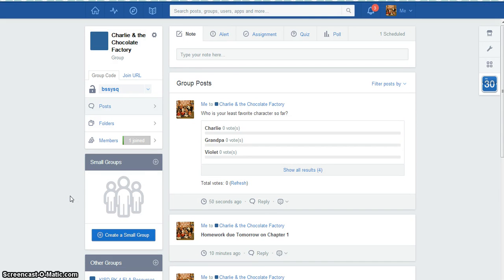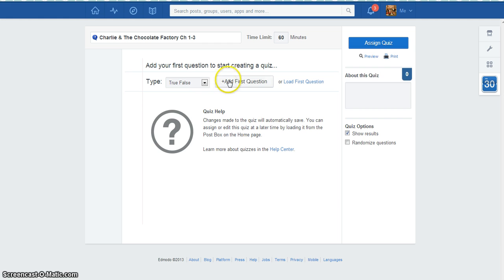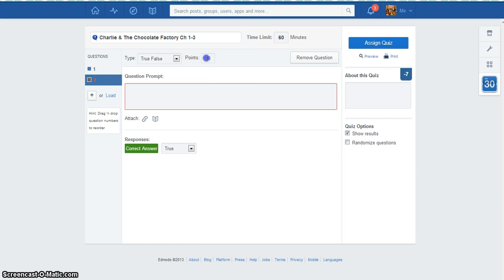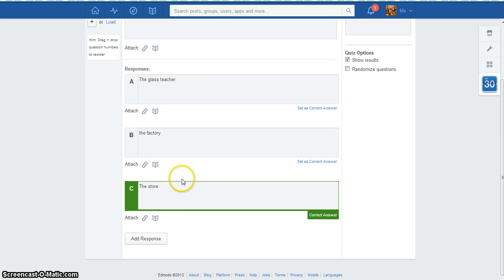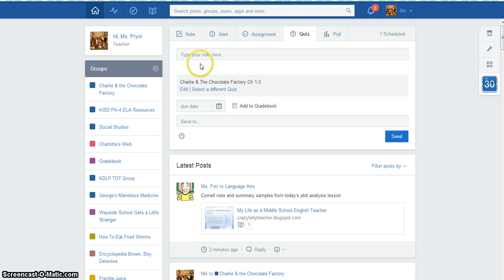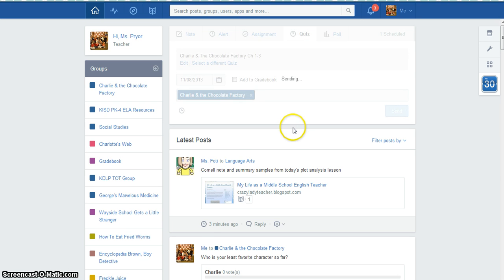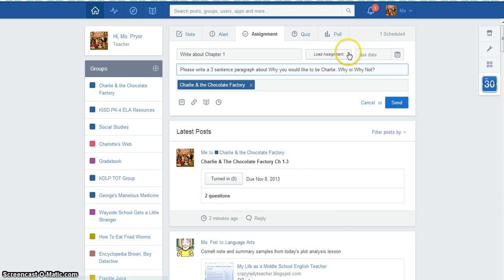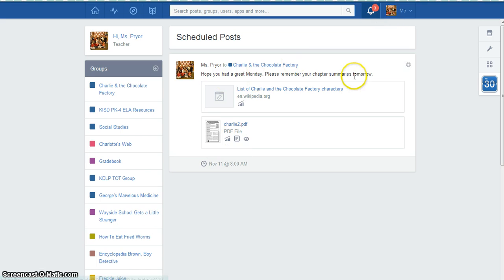Edmodo- Quizzes & Assignments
This video shows you how to create quizzes & assignments in Edmodo.